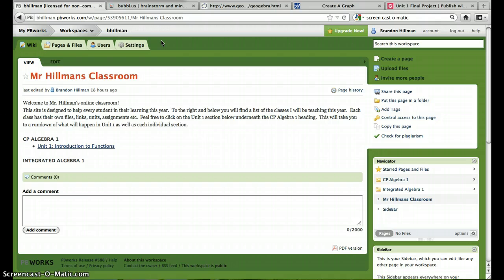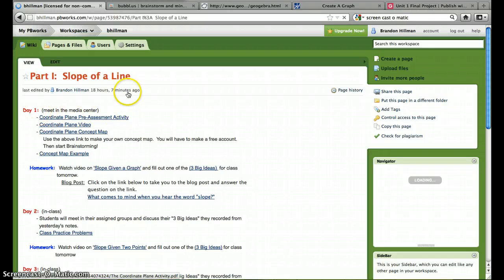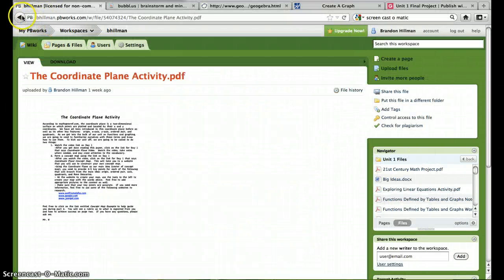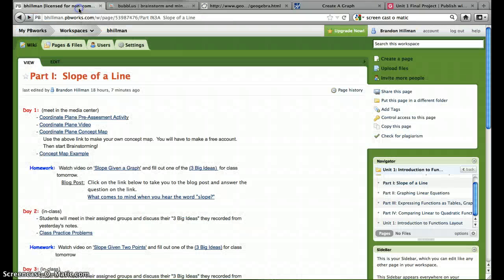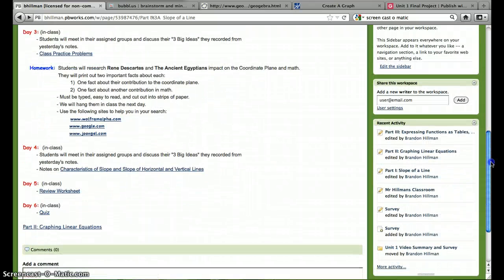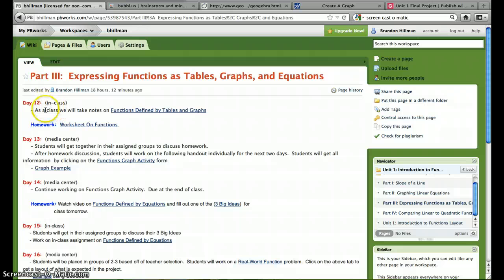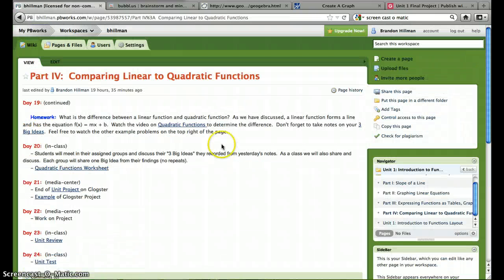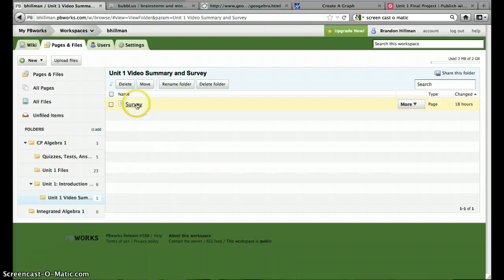Hillman Unit Overview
Unit 1:  Intro to Functions